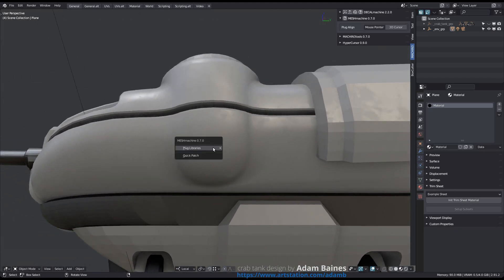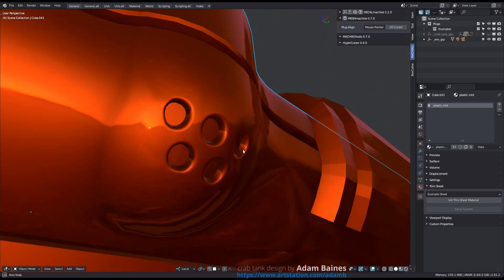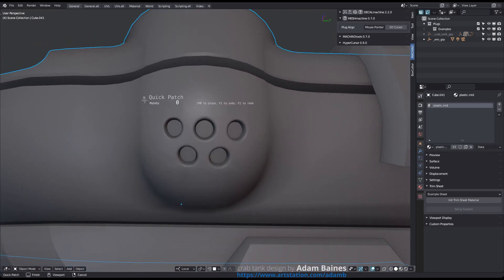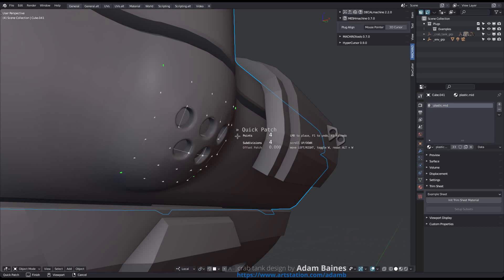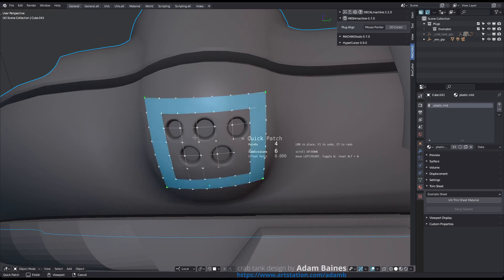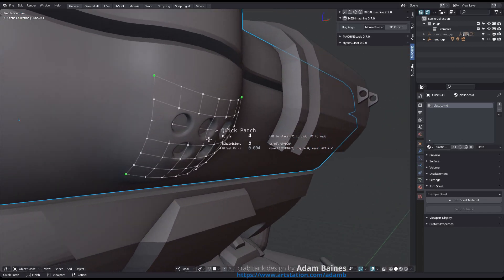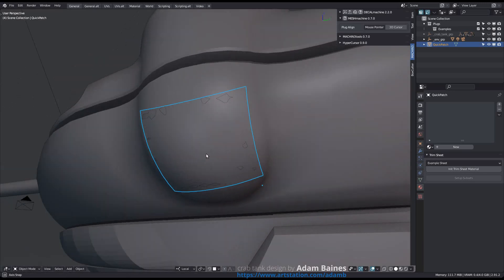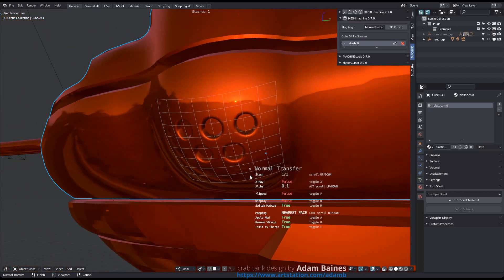MESHmachine 0.7 - Quick Patch